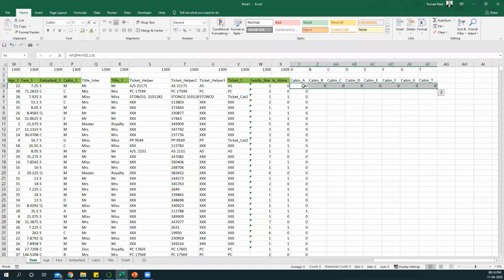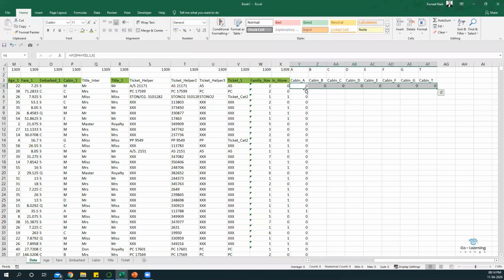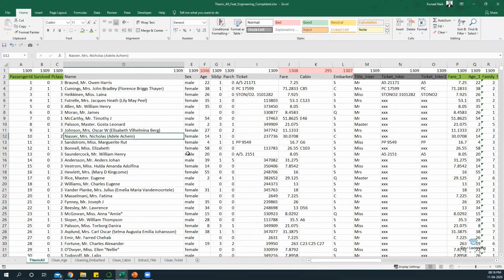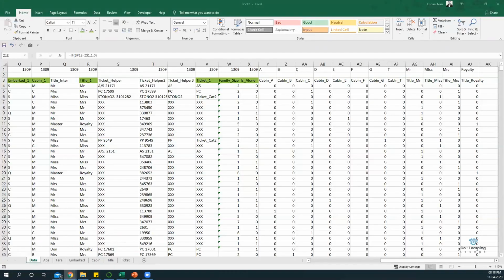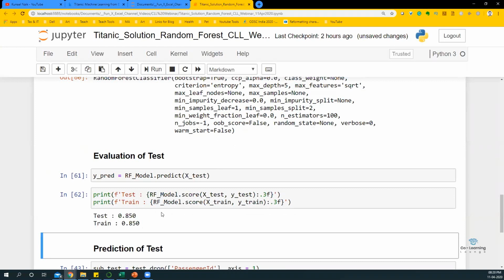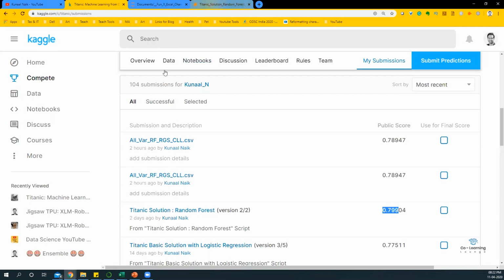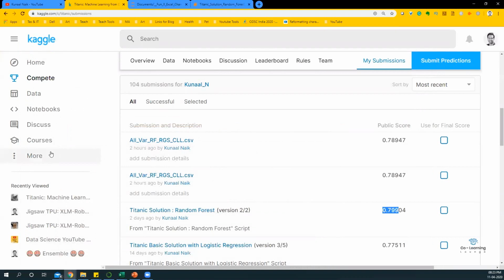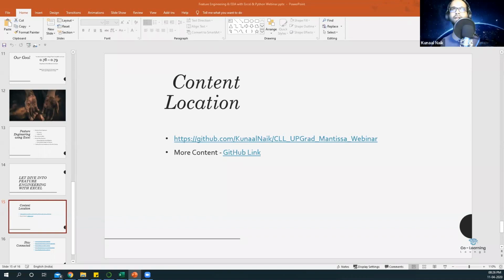Advance Feature engineering, EDA using Excel and model building | Part 3 | Kunaal Naik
Feature engineering is all about creating unknown features from existing columns or additional data.

In this video, you will learn how to add new features that might not make sense but will definitely impact the model performance. Also, we will build compare the results against the base model and see how it ranks on the Leaderboard!